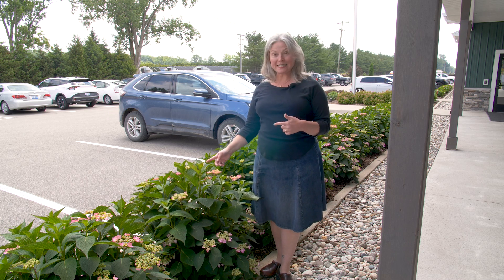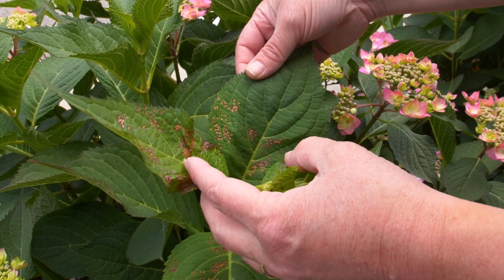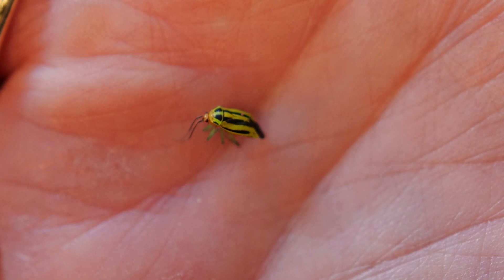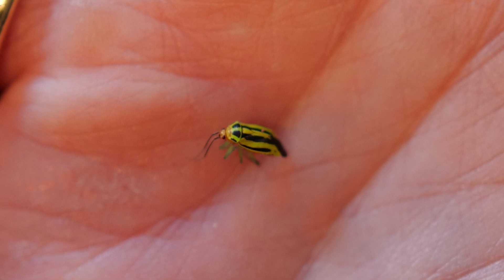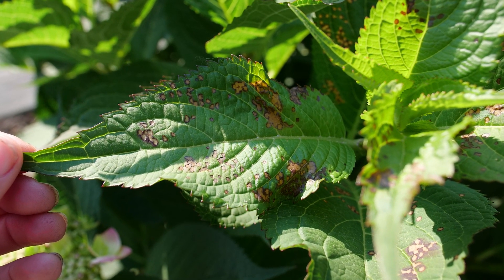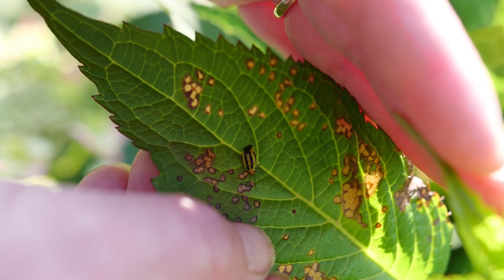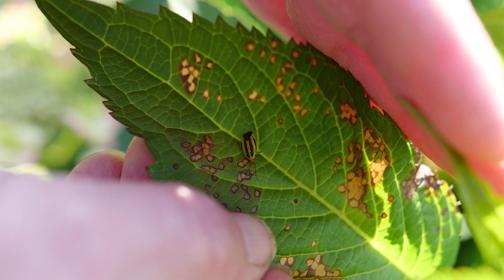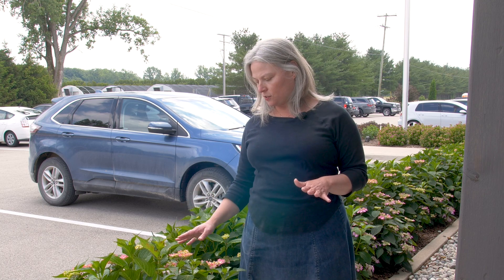Why Are There Holes in My Plant? - Signs of the Fourlined Plant Bug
Have you noticed small holes or brown spots on your plant? Often, it can look like the plant has some type of fungal or leaf disease but that isn't necessarily the case.

In this video, Stacey with Proven Winners ColorChoice Flowering Shrubs, shows exactly what the signs of the fourlined plant bug look like, and discusses what these little bugs do to a plant.

Hydrangea featured in this video,
Let’s Dance Can Do!™ Mountain Hydrangea

Have questions about this or another Proven Winners® ColorChoice® Shrub? We're here to help you be successful in the garden!